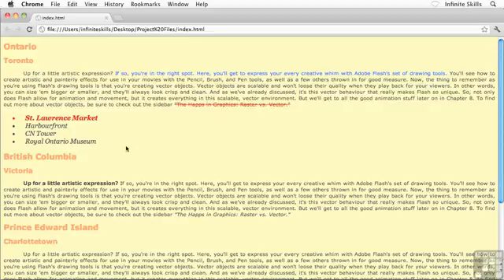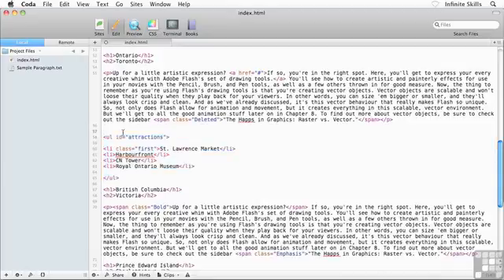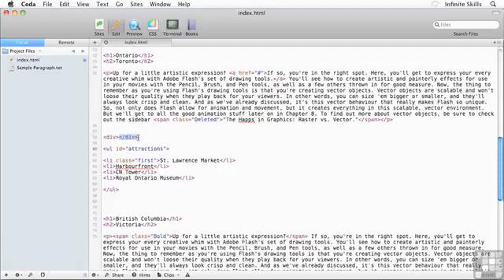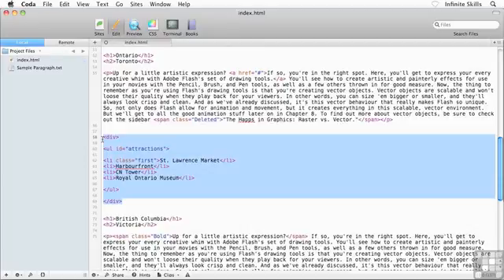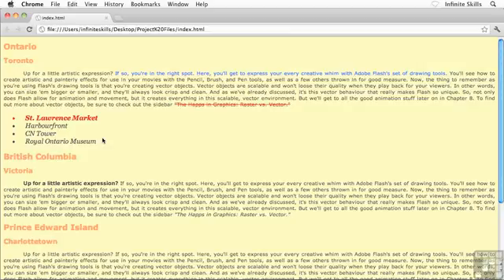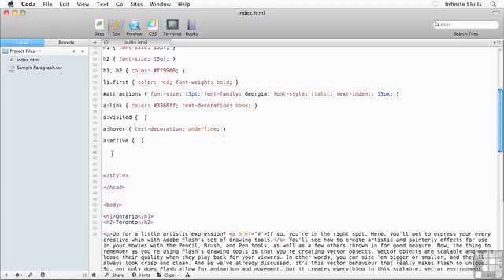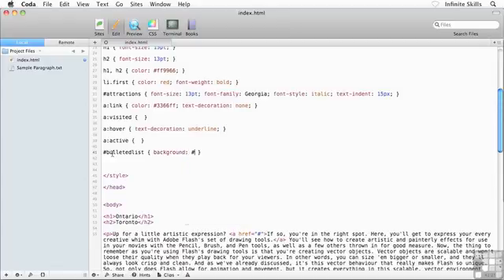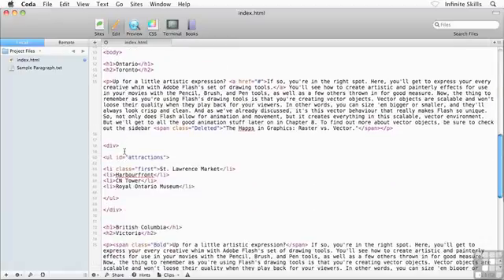Lecture 36 Introducing DIV Elements‏ Free Cascading style sheet CSS Tuts by Aamir Nadeem in English